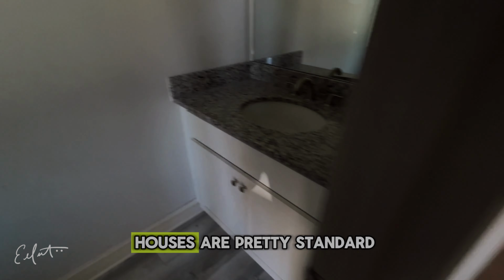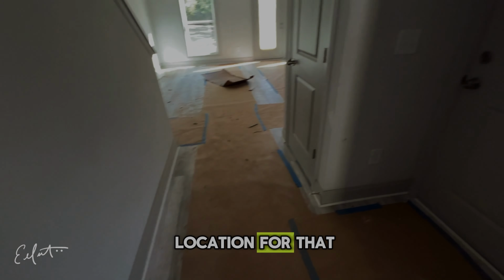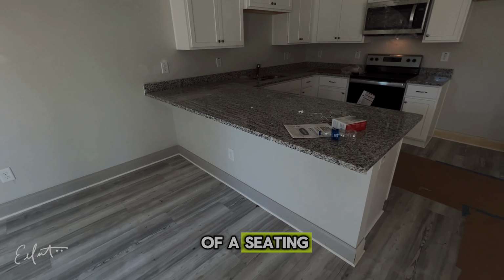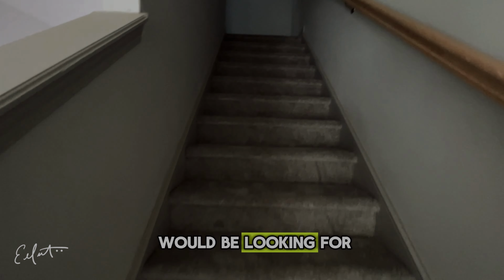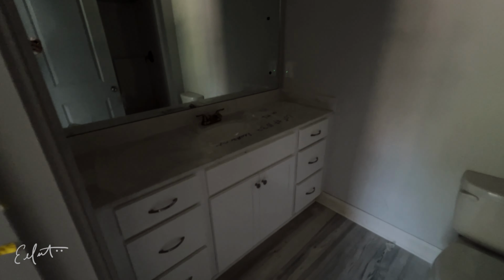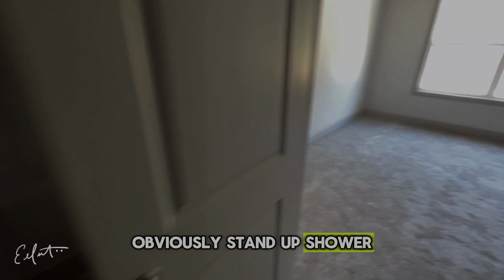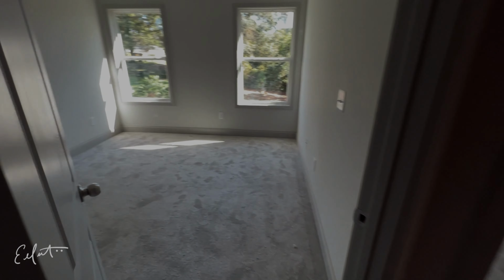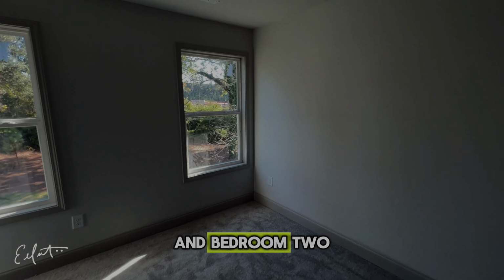Great location for Rental